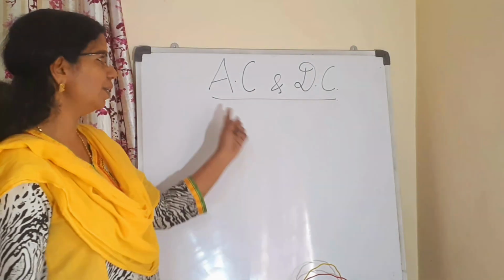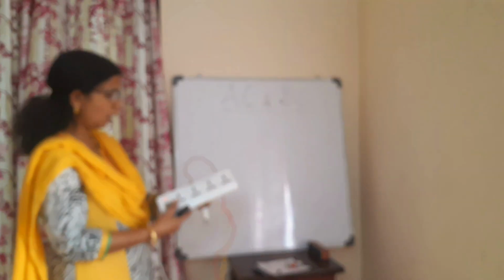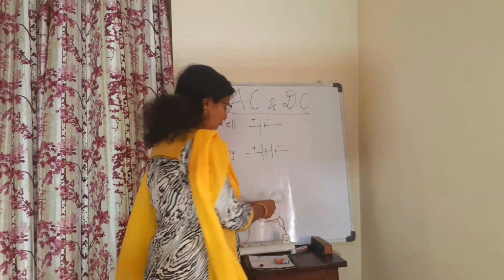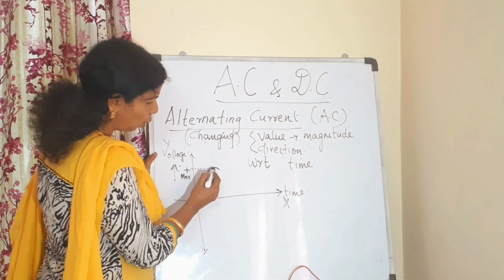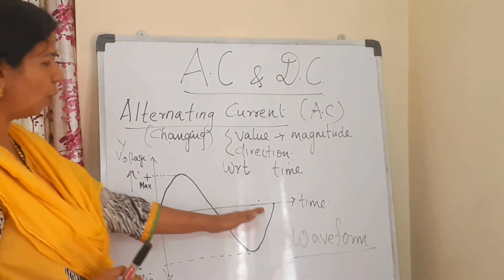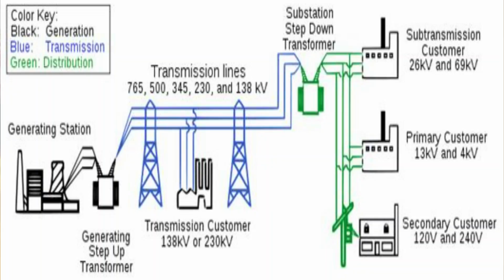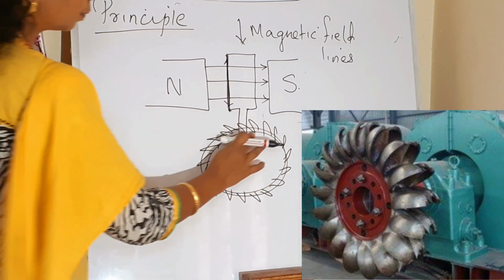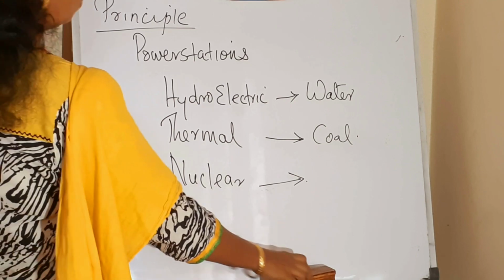AC and DC